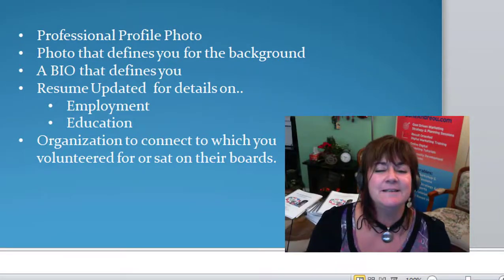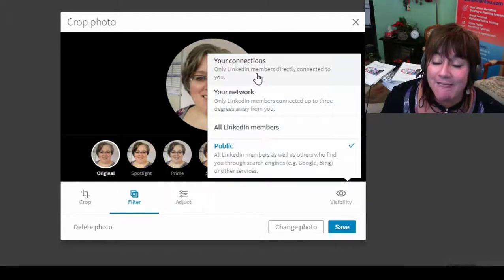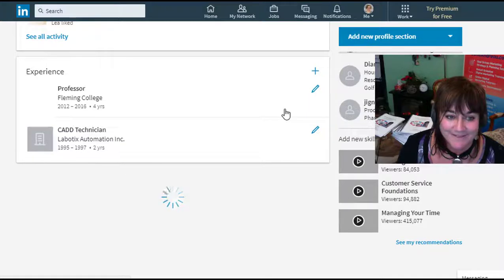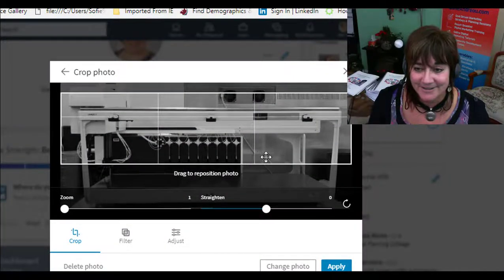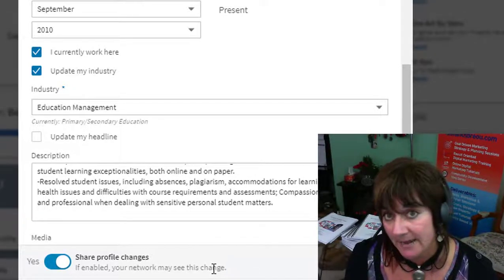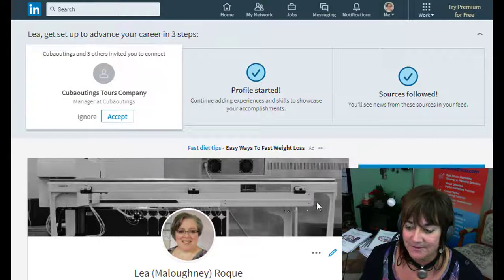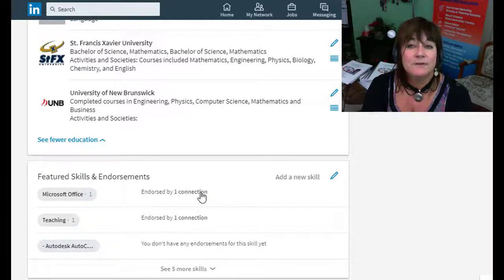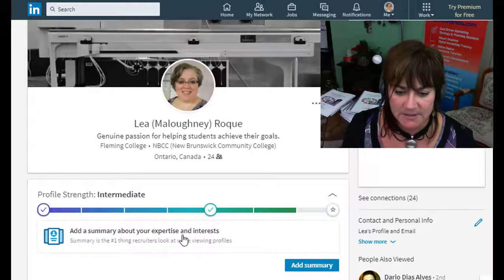How to Setup Your LinkedIn Profile Video Tutorial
You need gather these 5 things, then watch this video tutorial on how to create your AMAZING LinkedIn Profile.
- Professional Profile Photo
- Photo that defines you for the background
- A short Headline/BIO that defines you
- Resume Updated  with the details on your Employment  and
Education
- Organization to connect to which you volunteered for or sat on their boards.